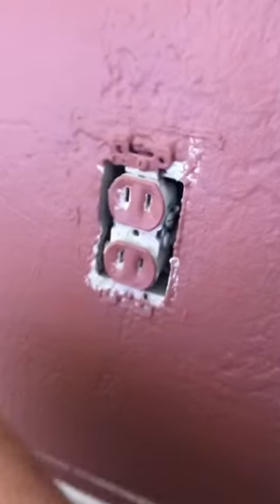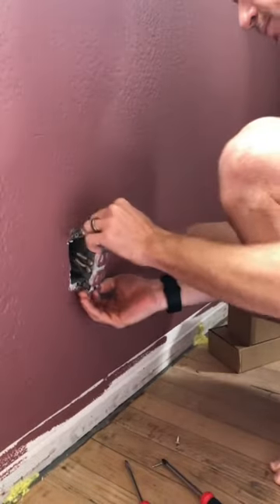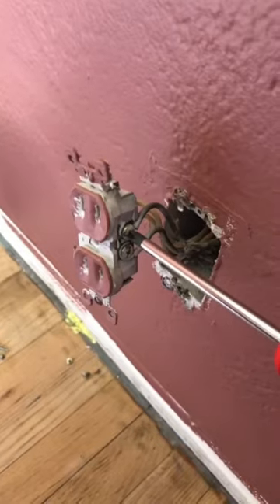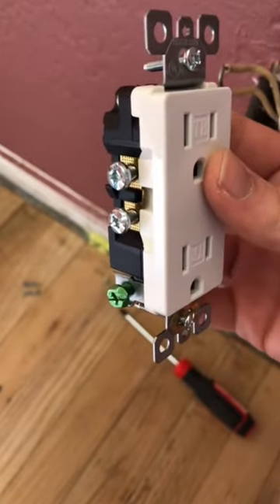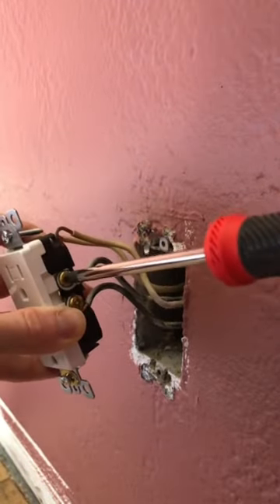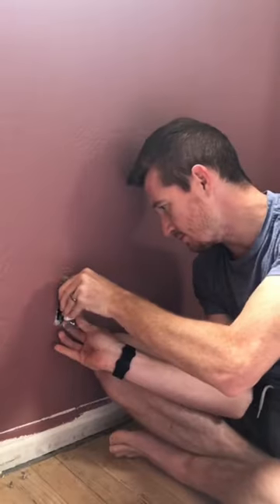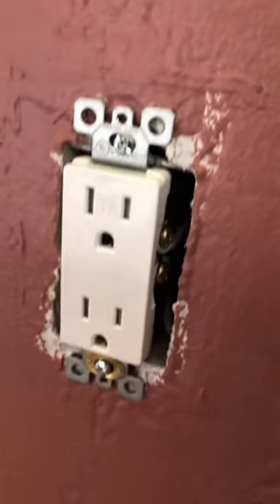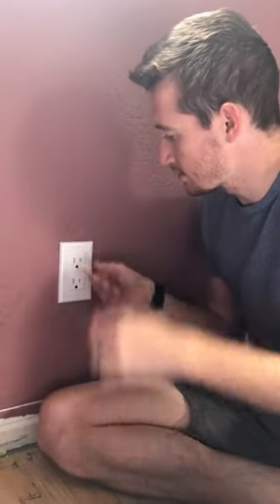15. how I switched out an outlet